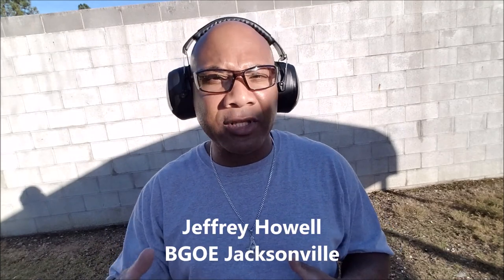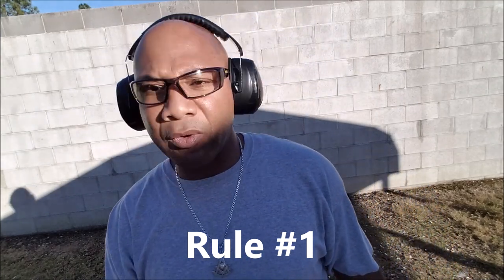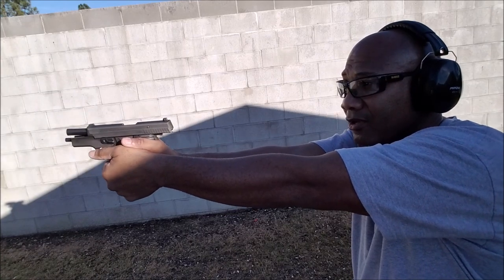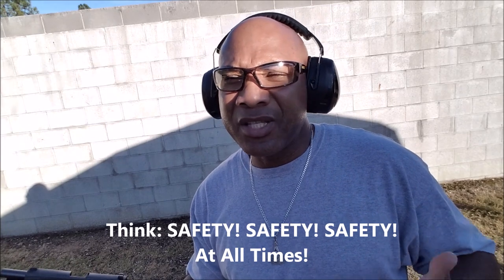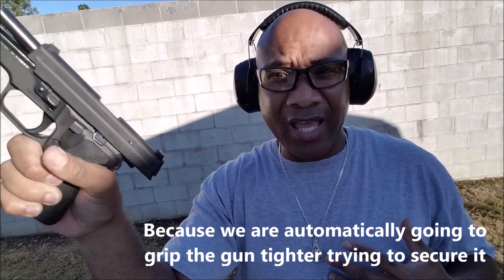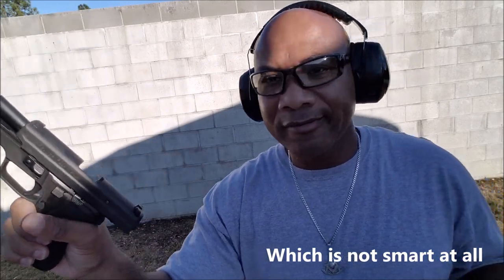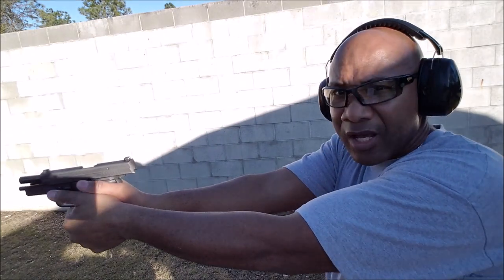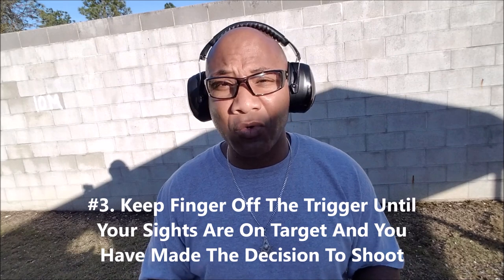The 4 Rules of Gun Safety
Jeffrey Howell of BGOE Jacksonville emphasizes the importance of safe gun handling by utilizing the Four Rules of Gun Safety.

BGOE is now part of The Nation. 2A-Nation that is. The all new social media website that is specifically for supporters of the 2nd Amendment. Come join the Nation Now!!!

!!!All New Facebook Group!!!